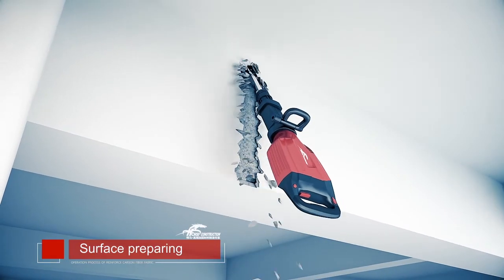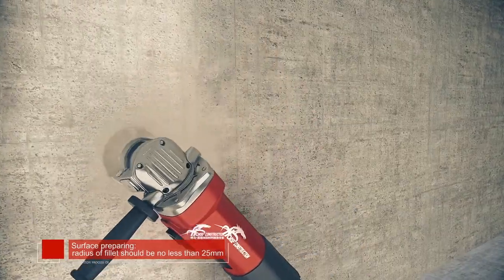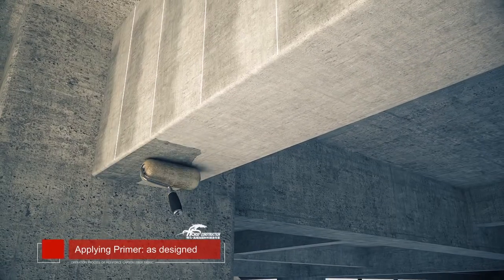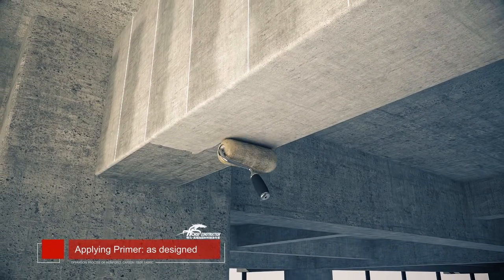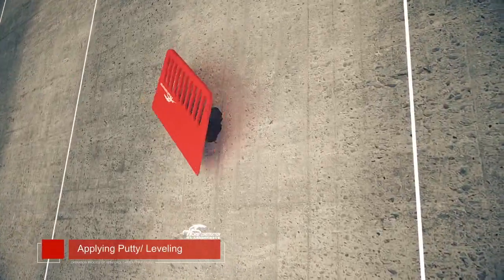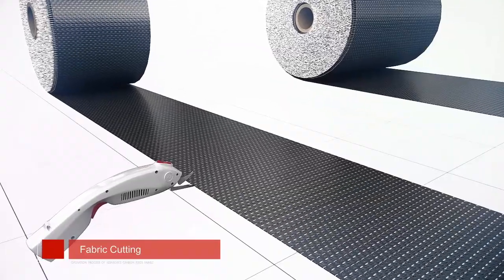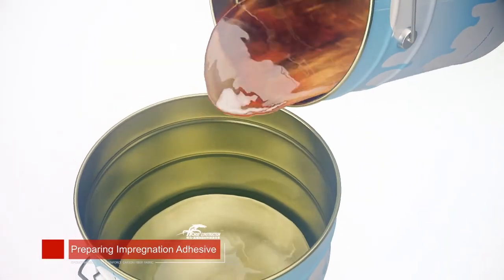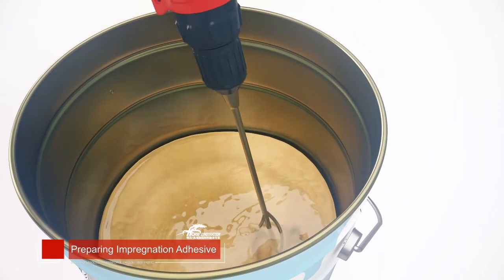A New Advanced Technical: FRP For Column Beam Strengthening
A New Advanced Structural Strengthening Technical:  FRP For Column Beam Strengthening